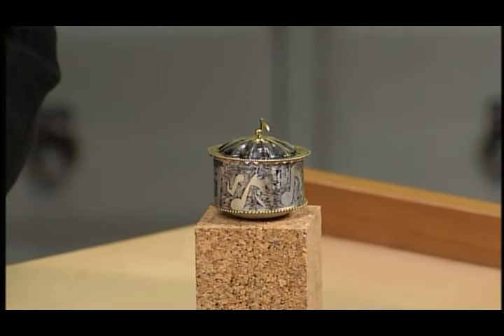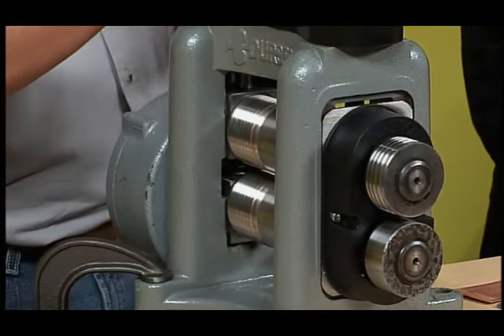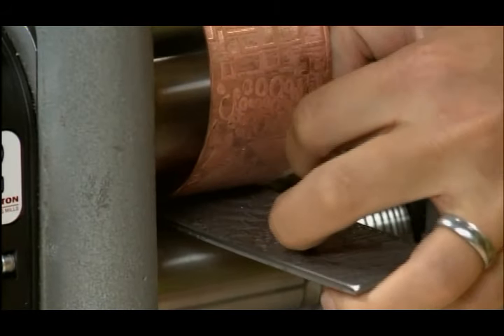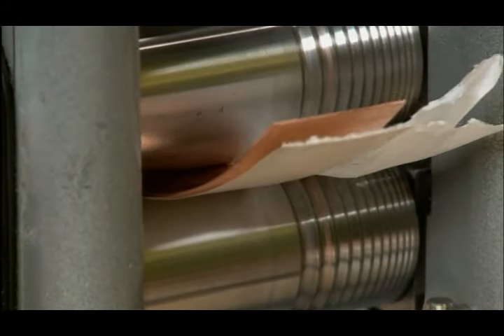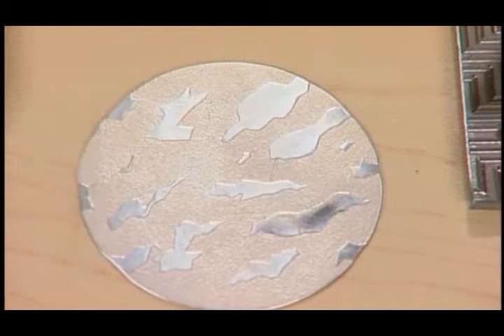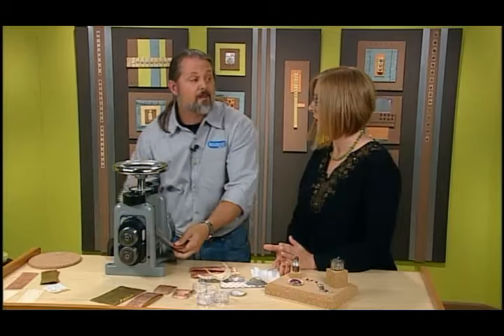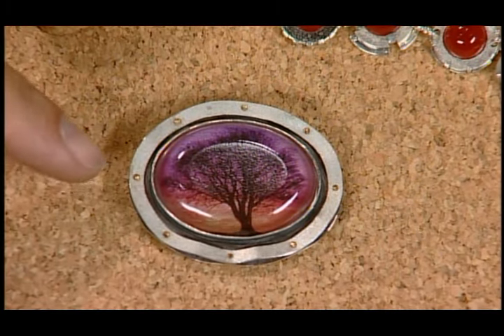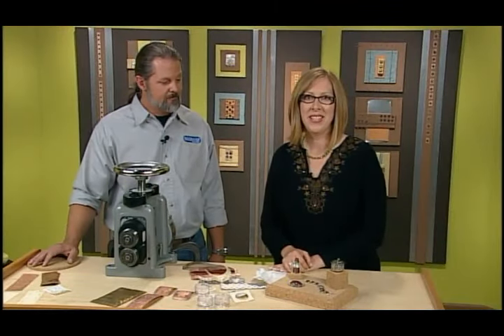How To Create Texture Using a Rolling Mill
Add life to blank sheets of metal by imprinting patterns with a rolling mill. In this Beads, Baubles & Jewels segment, Mark Nelson demonstrates the proper use of a rolling mill and how it can add textures and patterns to various metals such as silver, copper, and brass.